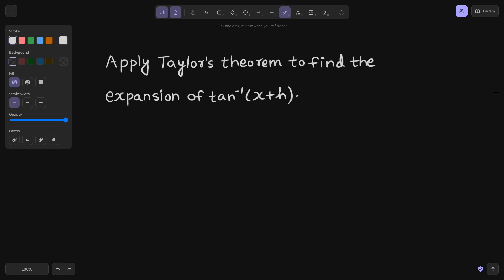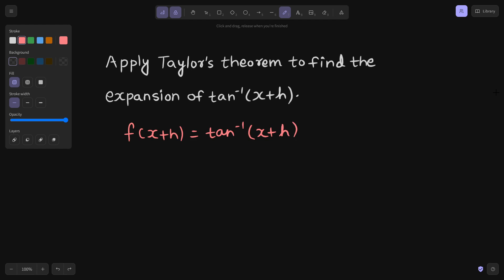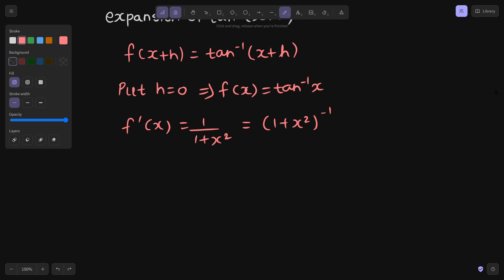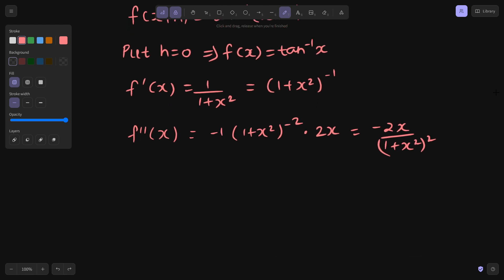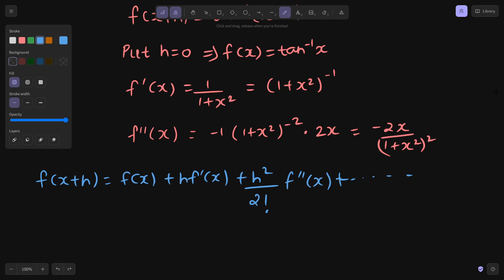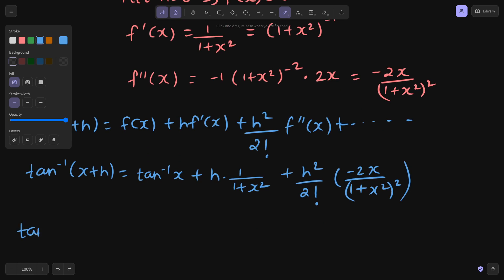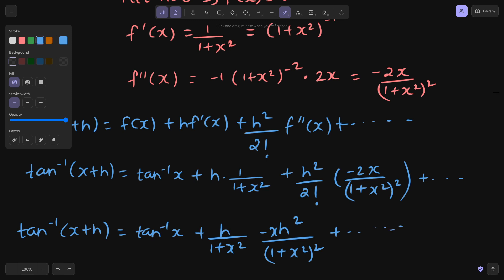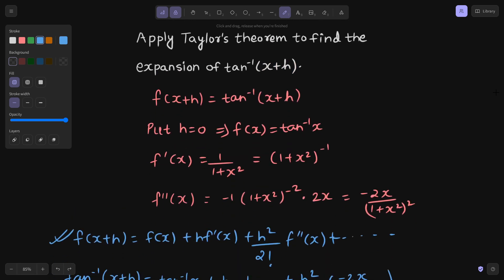Apply Taylor's theorem to find the expansion of tan inverse (x+h)